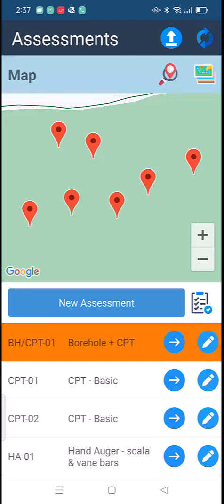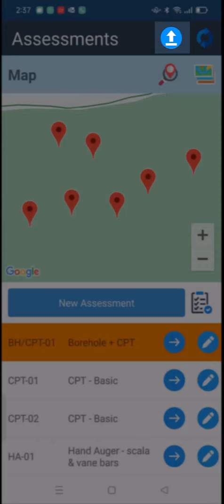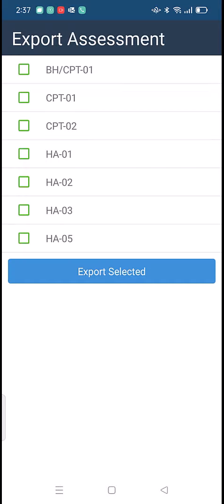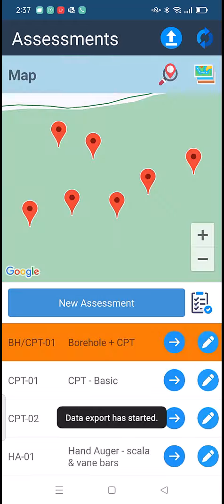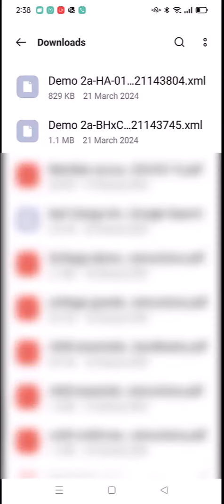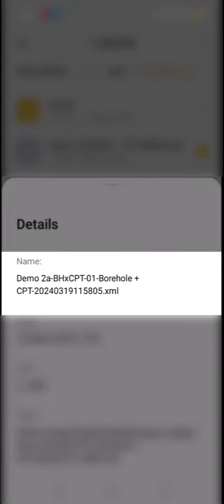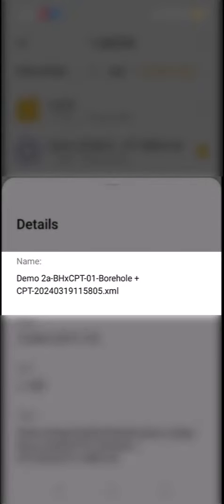CORE-GS Mobile: Export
In the case that synchronization is not possible, data can be exported and imported using the desktop version of CORE-GS.  This tutorial shows how to export the data.